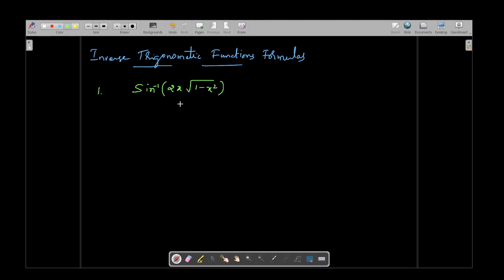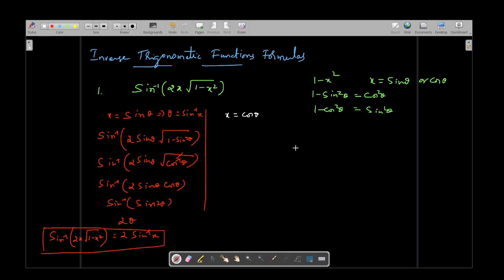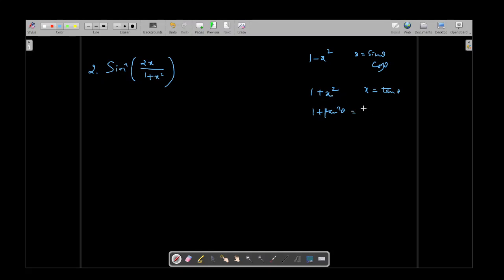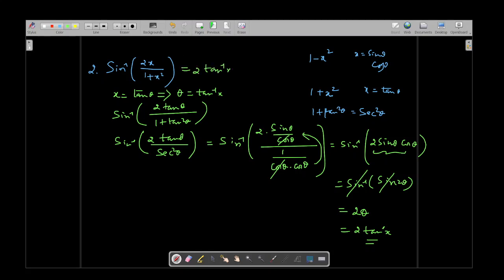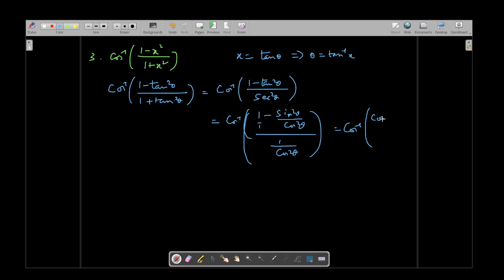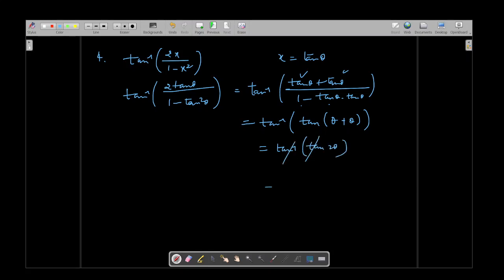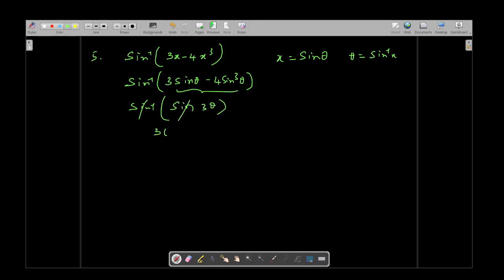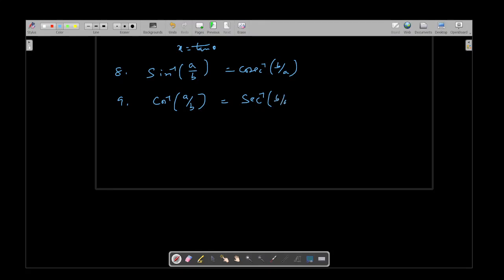7. Inverse Trigonometric Functions - Formulas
Derivation of some Inverse Trigonometric Function Formulas